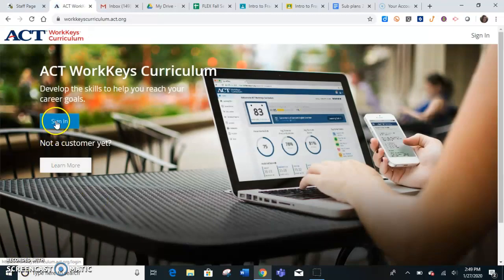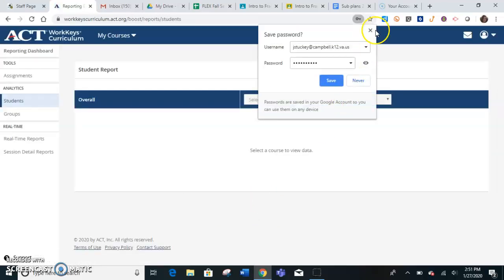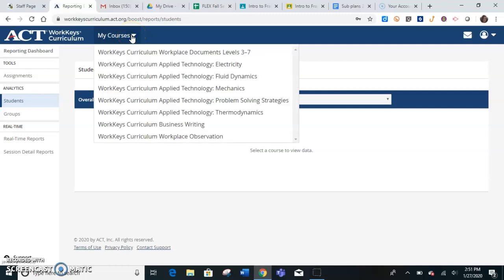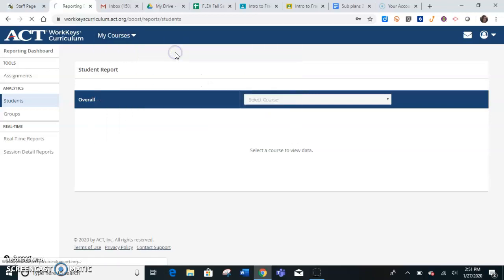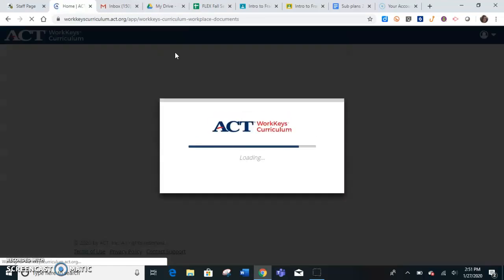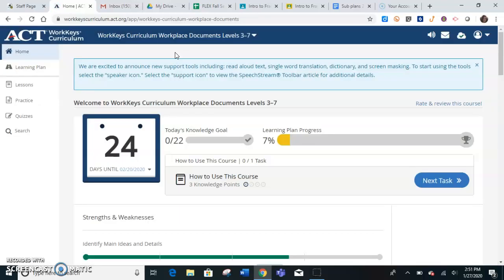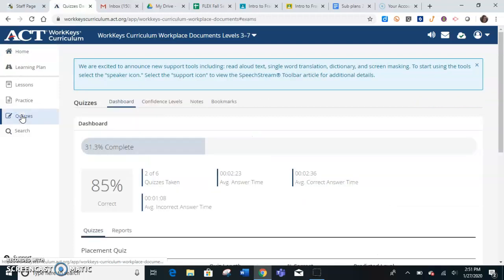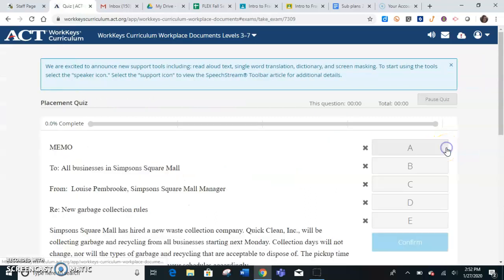Work Keys Reading Sign-In Instructions